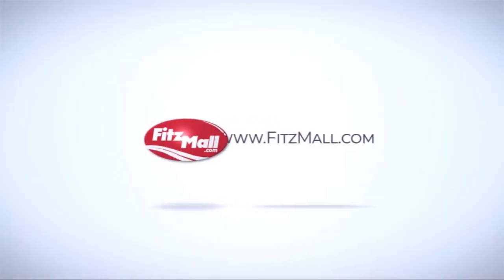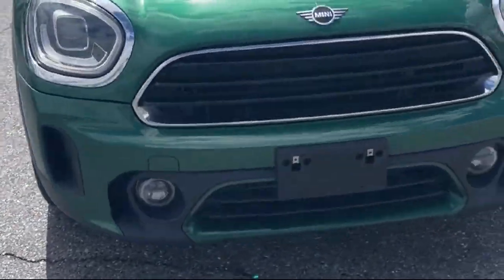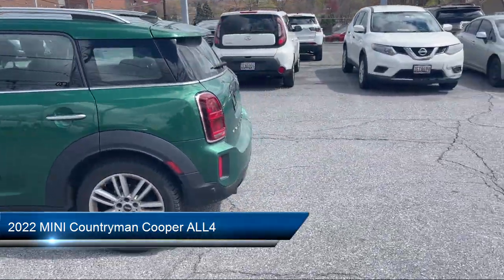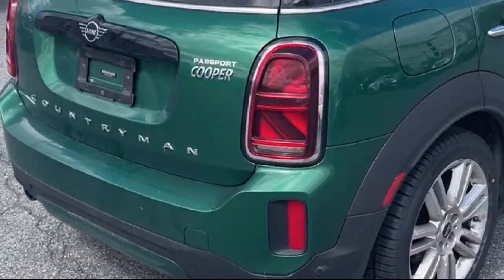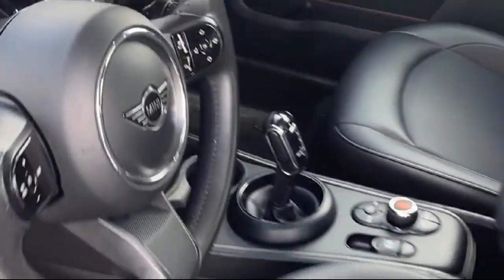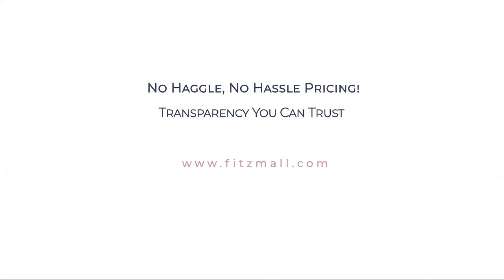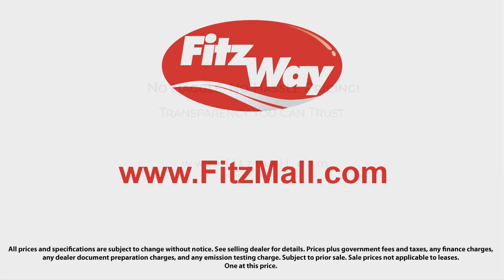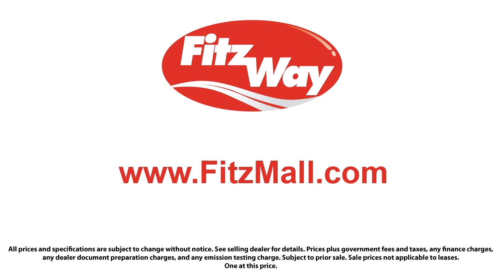2022 MINI Countryman Cooper ALL4 Annapolis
2022 MINI Countryman Cooper ALL4 - Stock Number: KR64934 - VIN: WMZ43BR03N3N64934.

Fitzgerald Mitsubishi Annapolis
1930 West Street